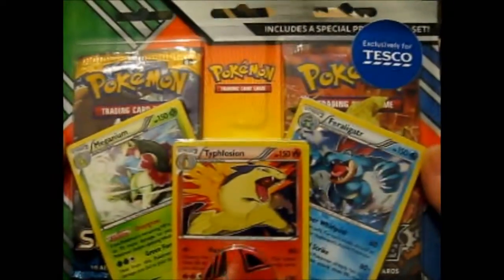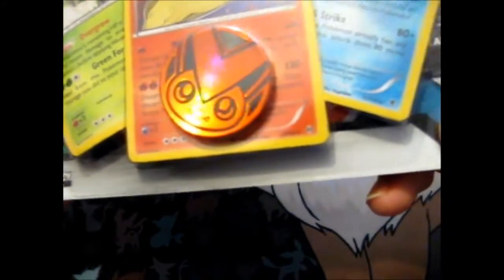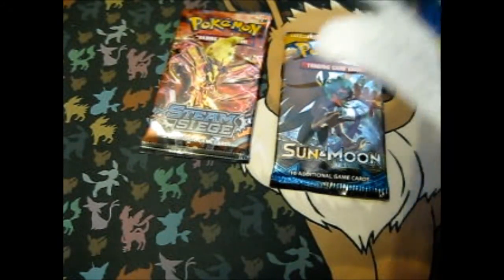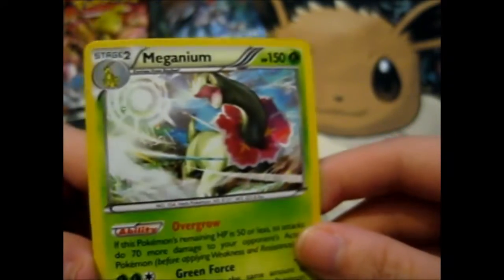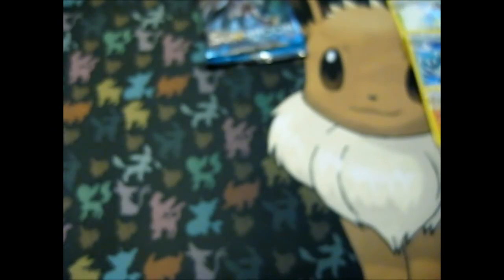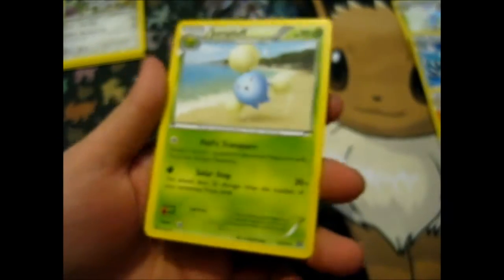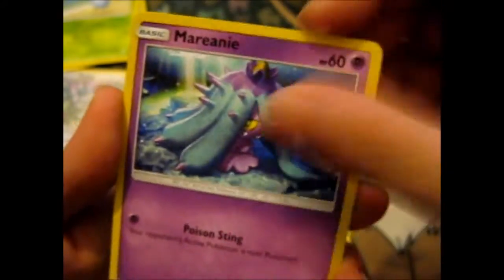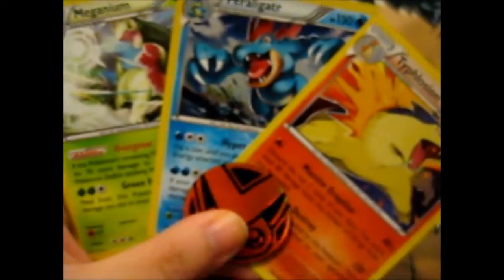Tesco Exclusive ~ Pokémon 2 Pack Blister 2 Opening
Opening of: Tesco Exclusive ~ Pokémon 2 Pack Blister 2